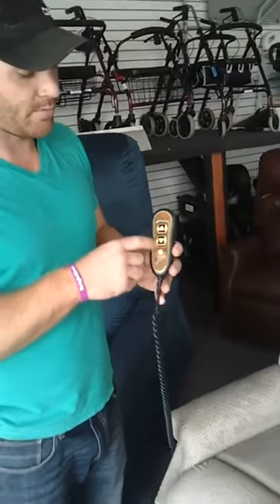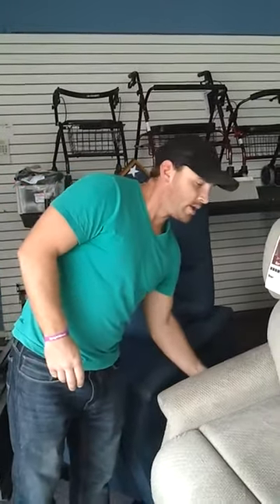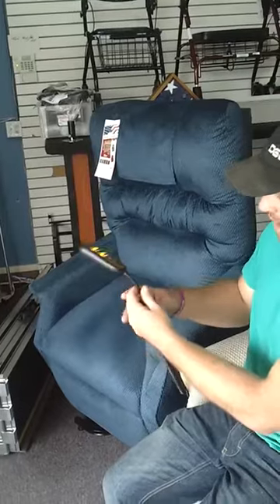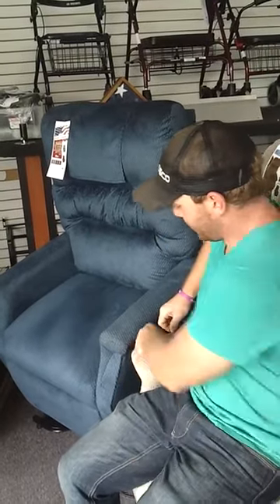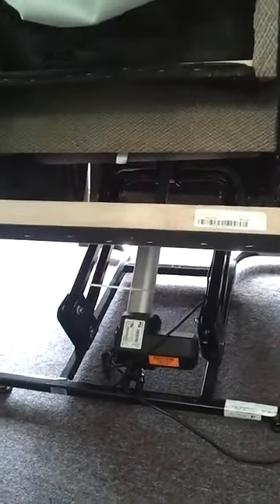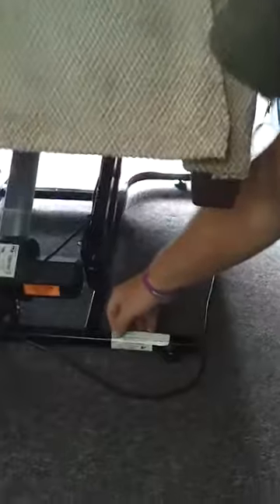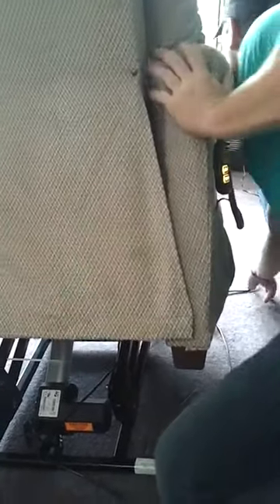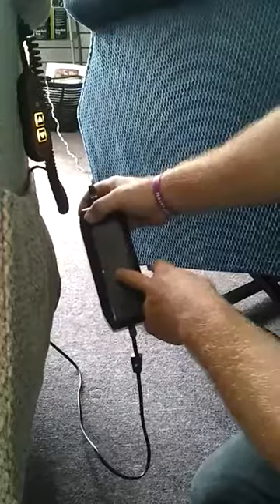How to use your lift chair